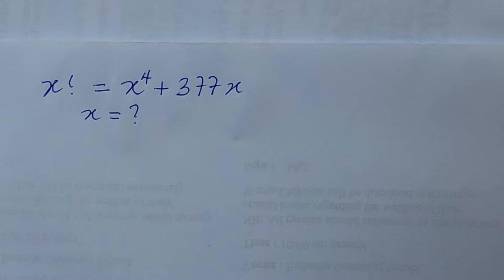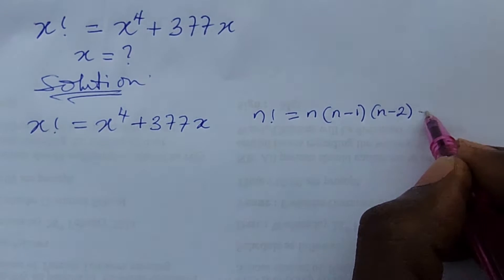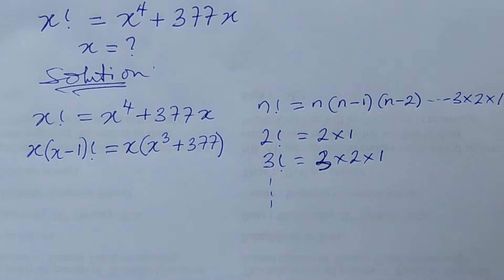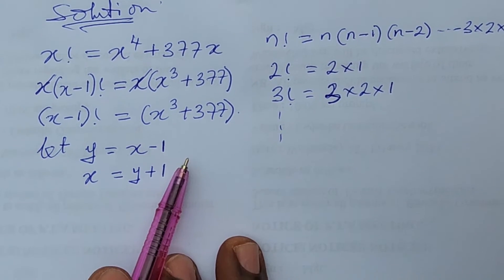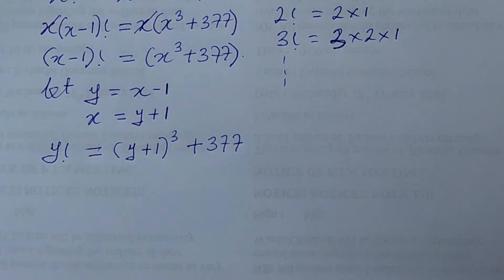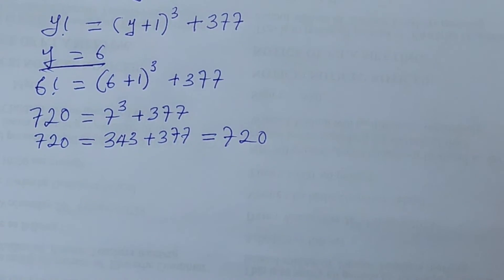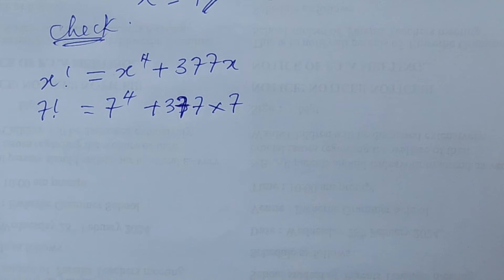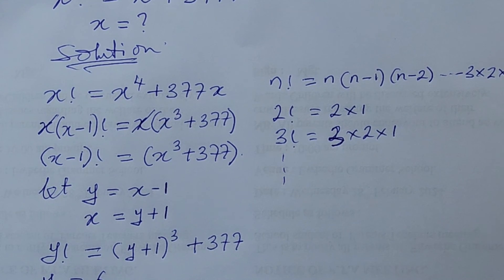Math Factorial Simplified || How To Solve A Factorial Equation Easily.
In solving this equation with factorial, I will guide you on the steps to follow.
In this video, the steps to math problems of this type are given.

Loving you all 💖💖❤️❤️💕💕